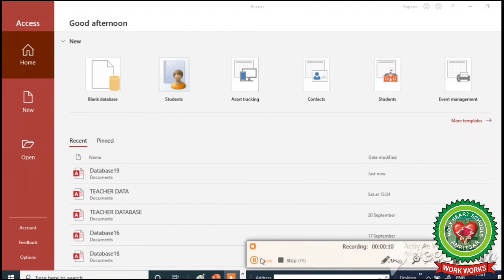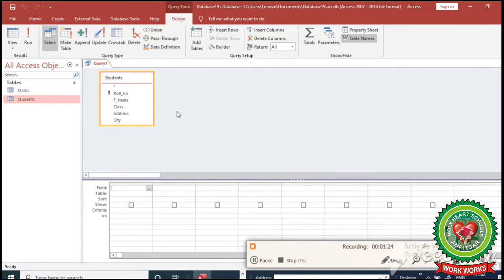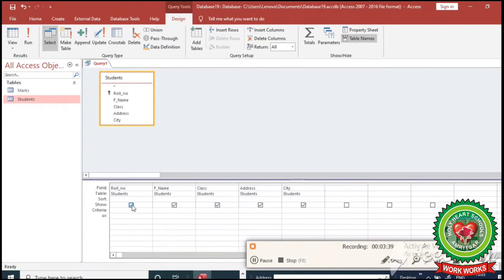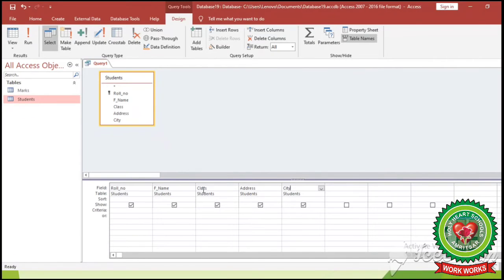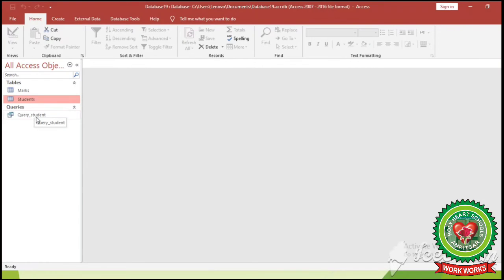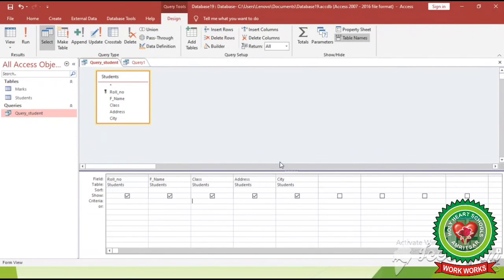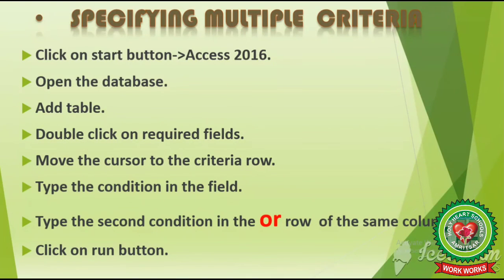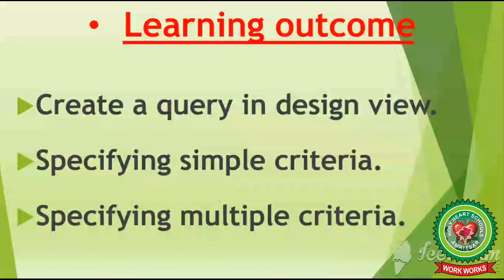Creating a query ,specifying simple criteria &multiple criteria|Class 7|Computer|Holy Heart Schools